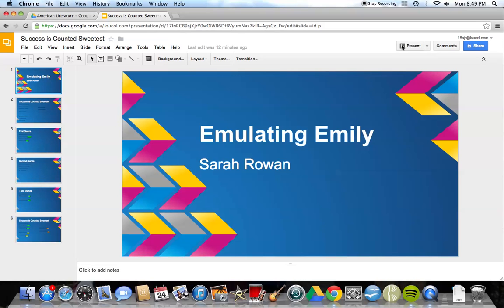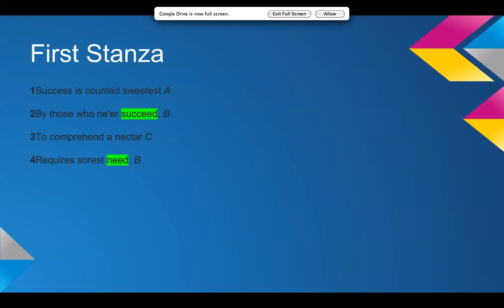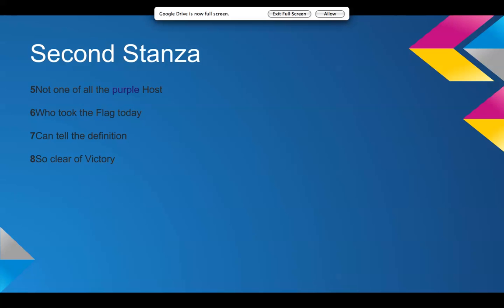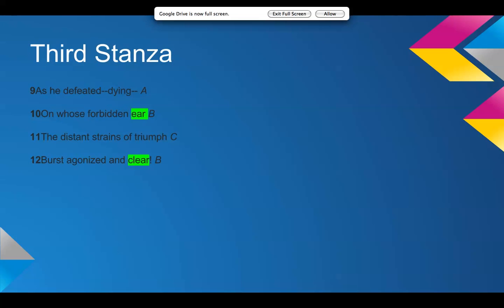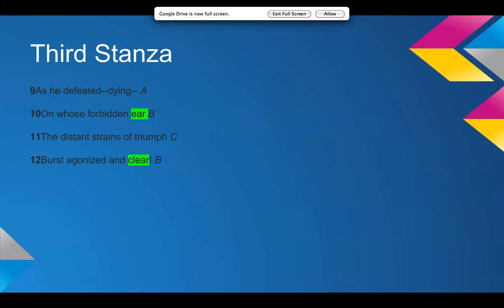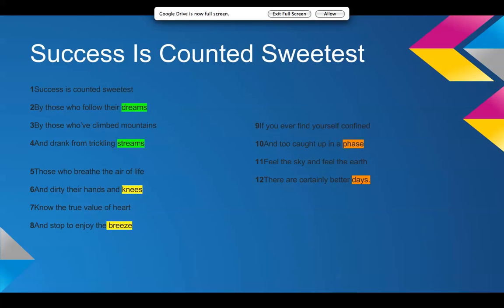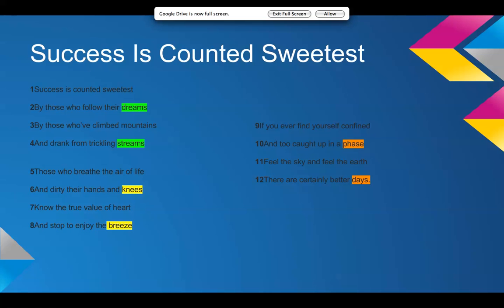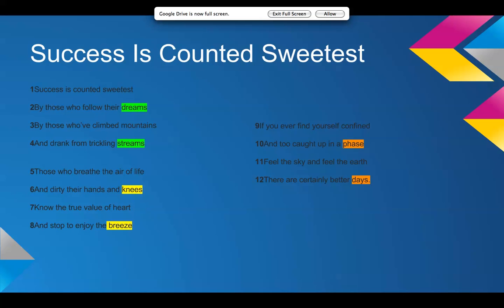Success Is Counted Sweetest Sarah Rowan